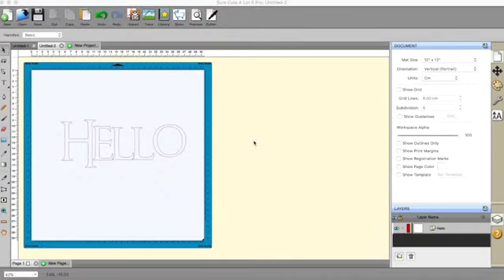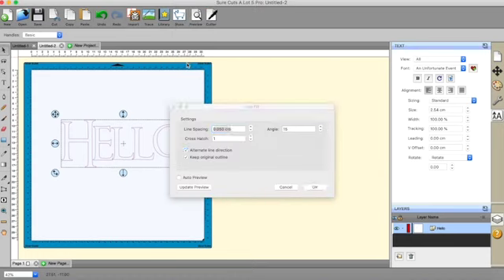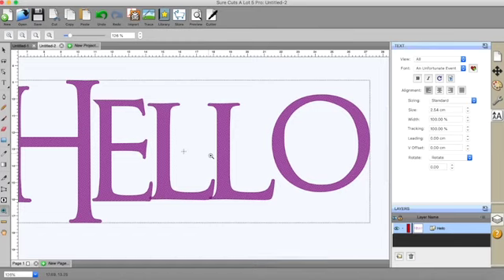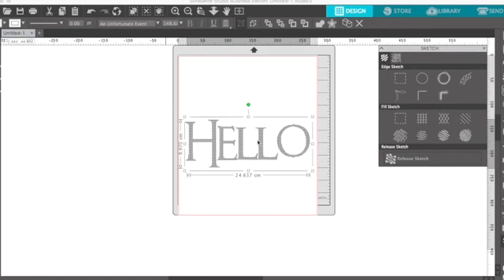Foiling with a an electronic cutting machine (plotter)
How to foil precisely, with a cutting machine (whatever sort you have)
 because there were questions about the method I used.
Hope this one covers it all now!